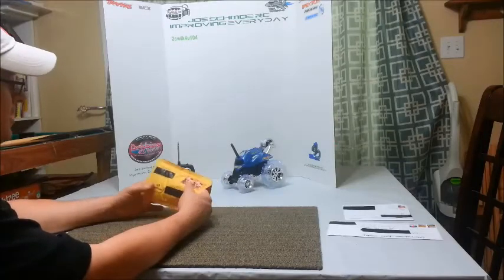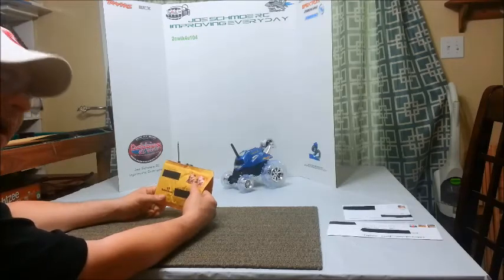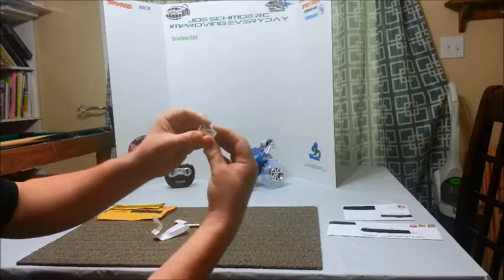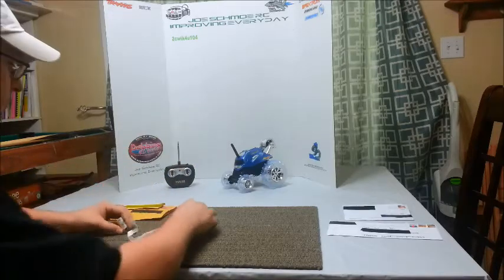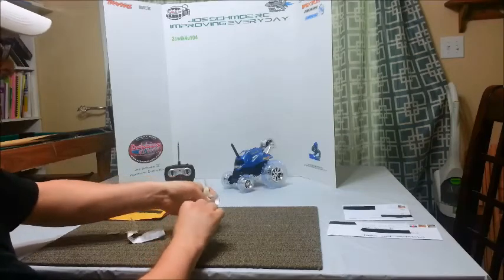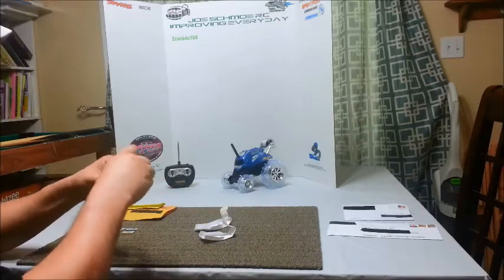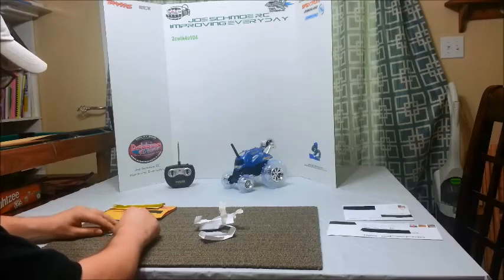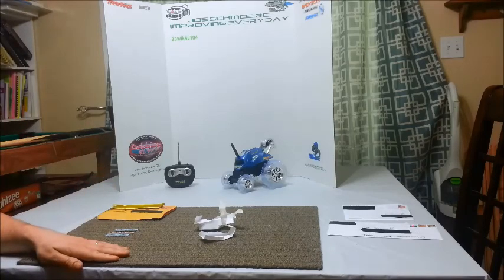RC Plates a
RC DMC Tags.